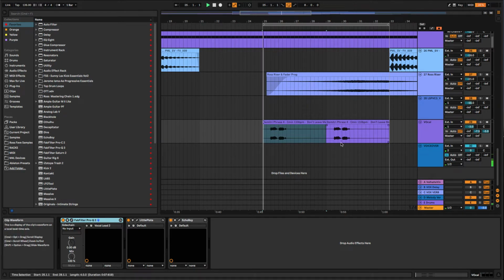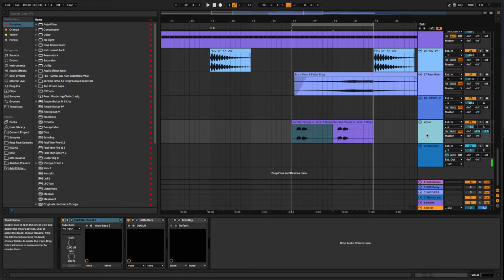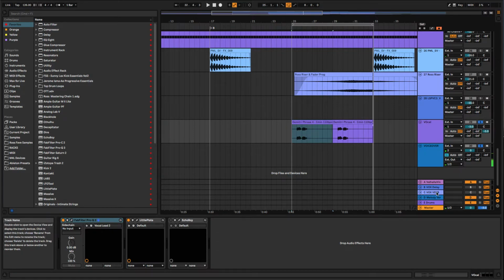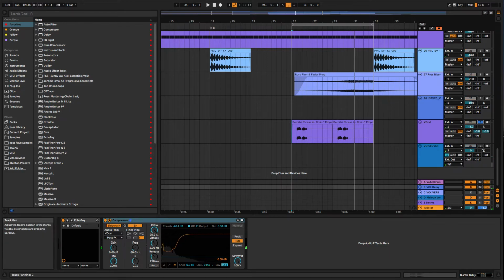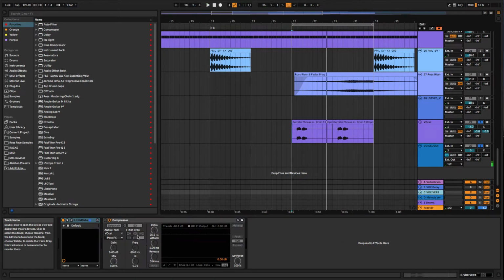Advanced Bus FX Sidechaining Tutorial